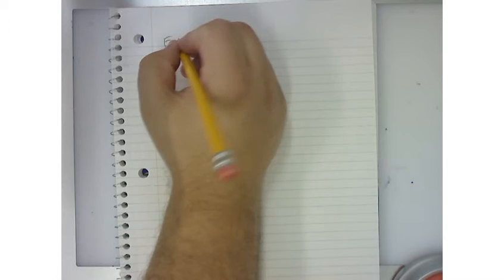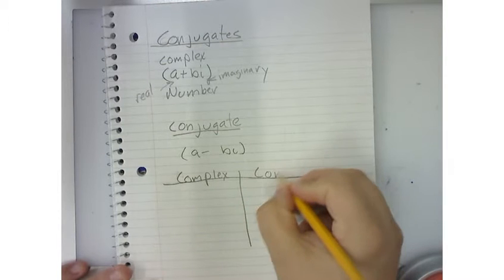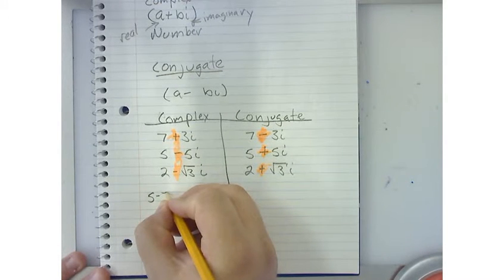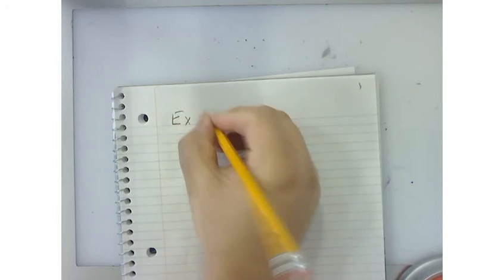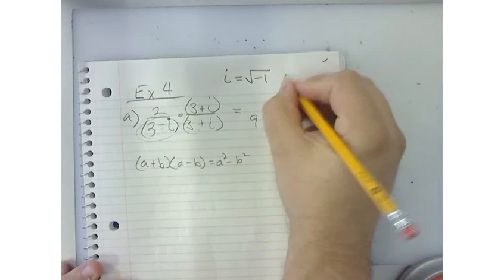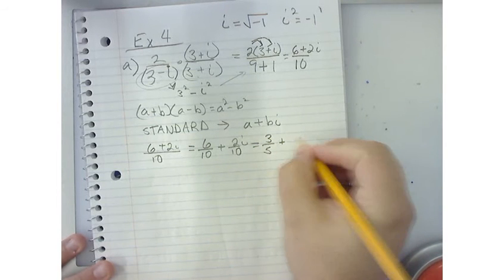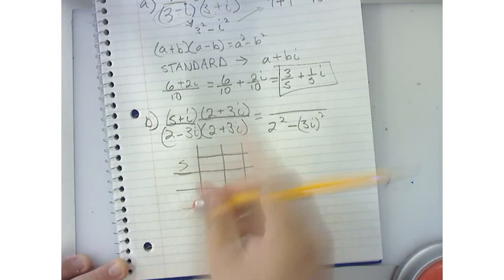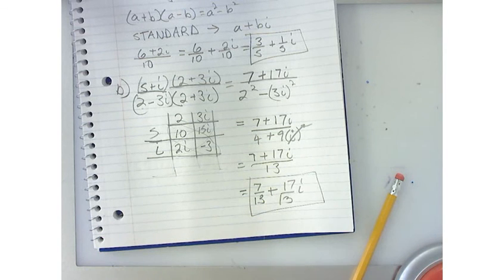Precalculus P.6 - Complex Numbers - Example 4